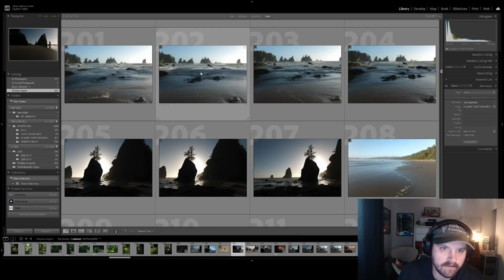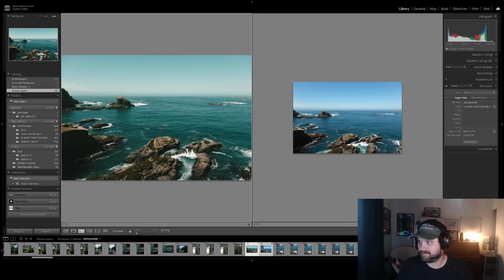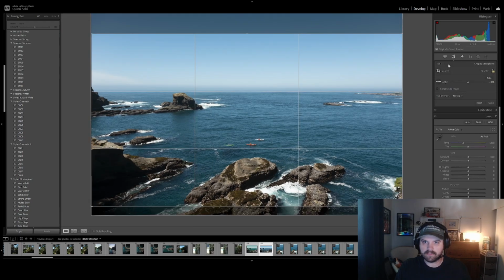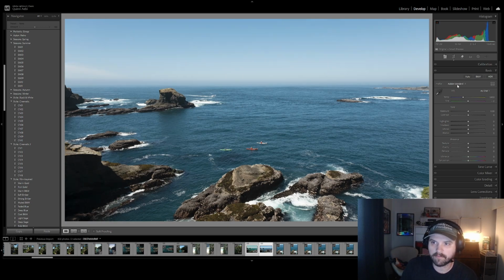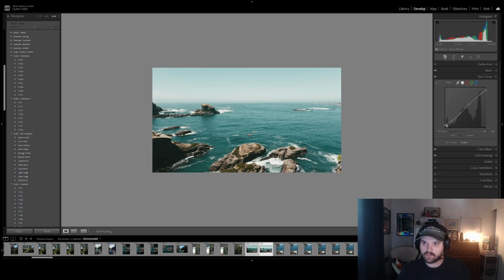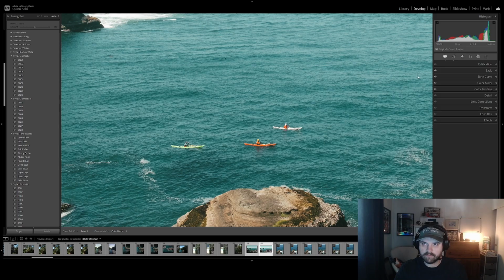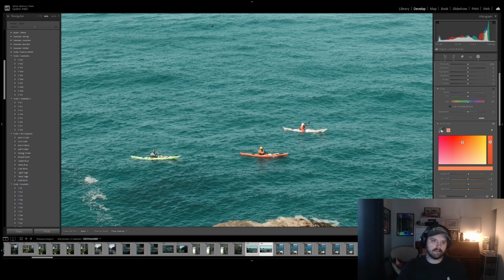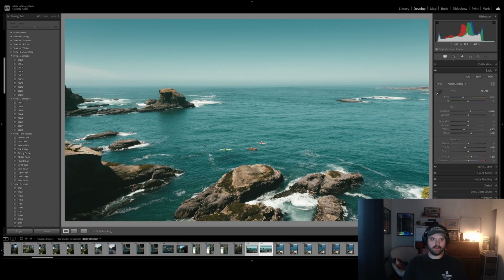Lightroom Editing Session From Washington Coast | Quinn Aebi Photography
Quinn Aebi Photography